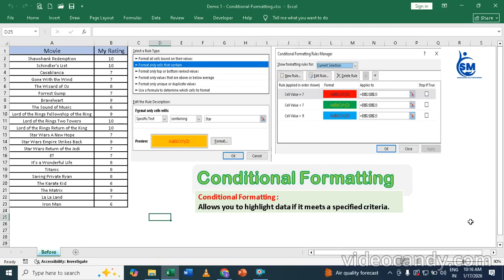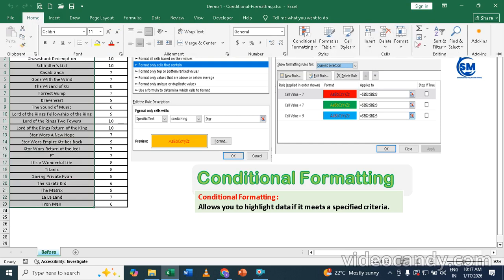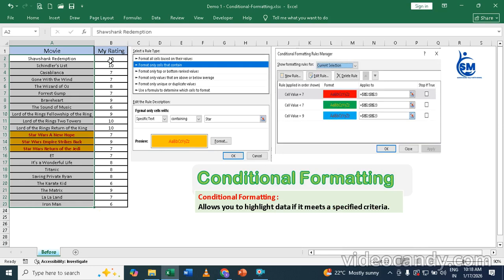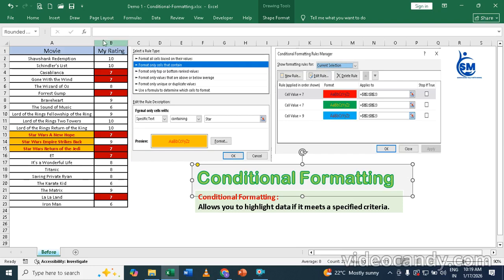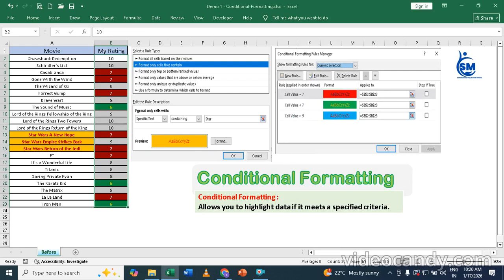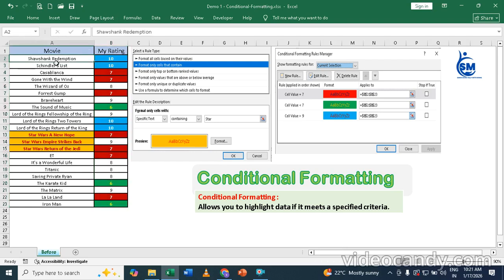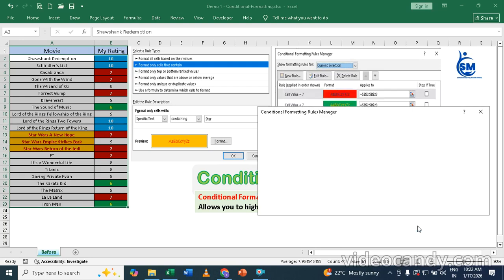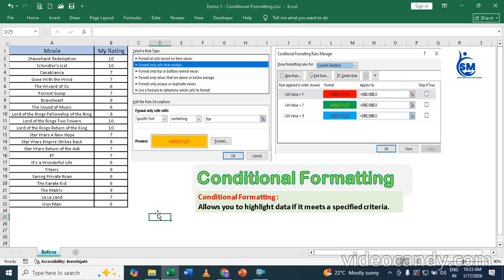Demo 1 -Conditional Formatting -excel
In this video we will learn to use Conditional Formatting by Highlighting Cells.